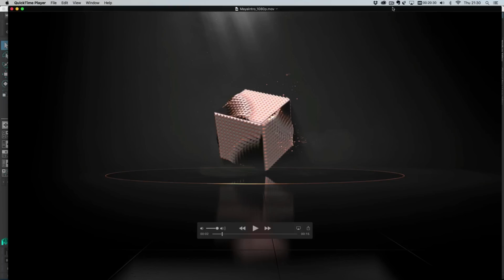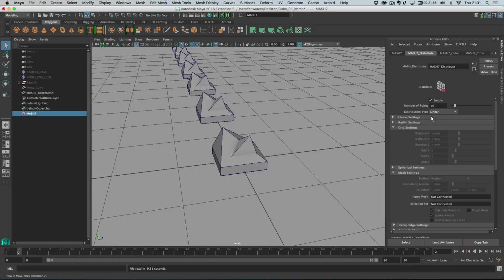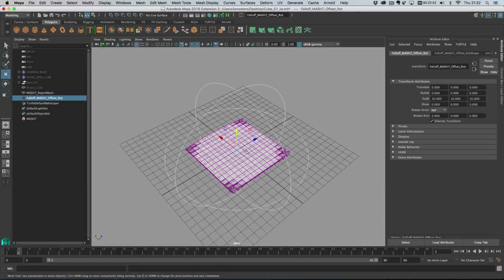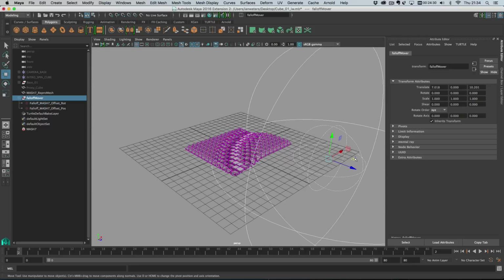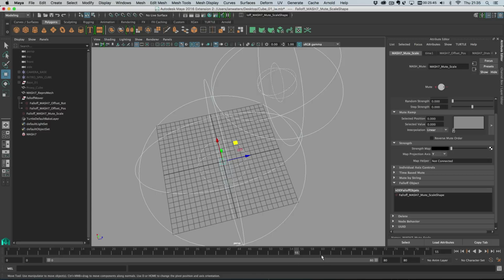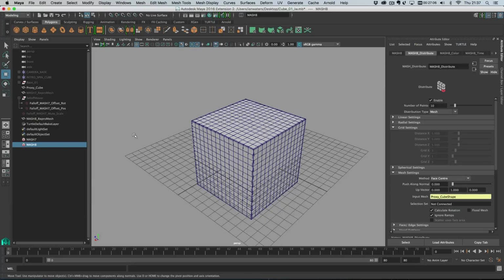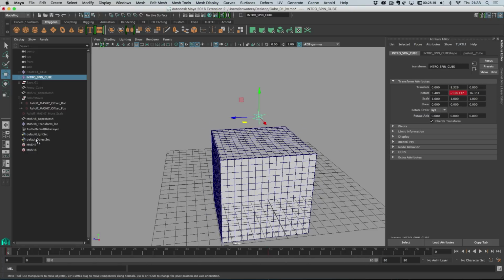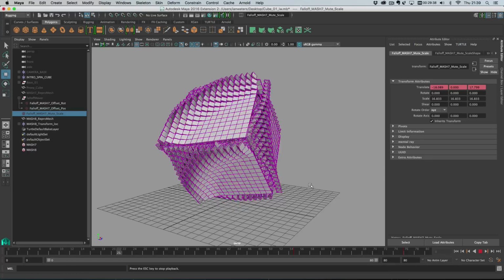Maya 2016 Ext 2 - NAB Cube Transition tutorial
A tutorial on how we created the cube transition at the beginning of the Autodesk Maya Intro video.
This is a longer, less professional version of what can be found in our NAB presentation - which can be found here: